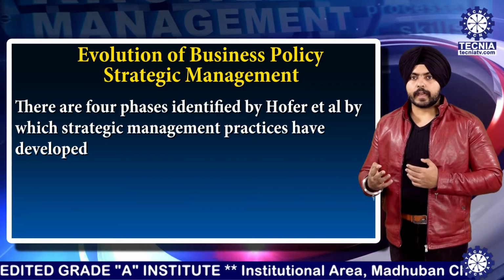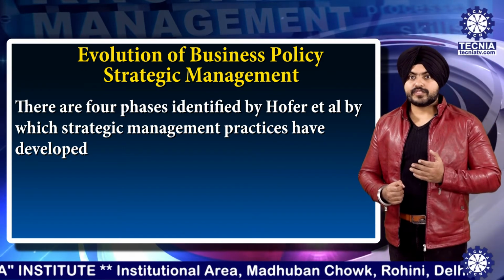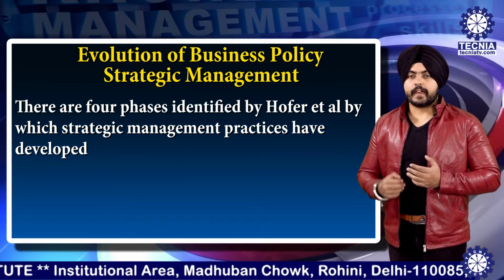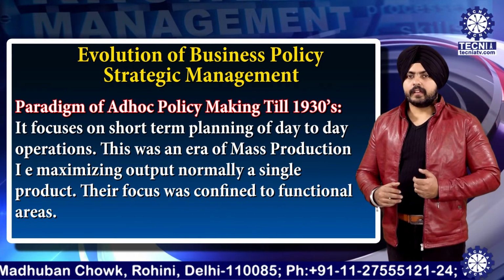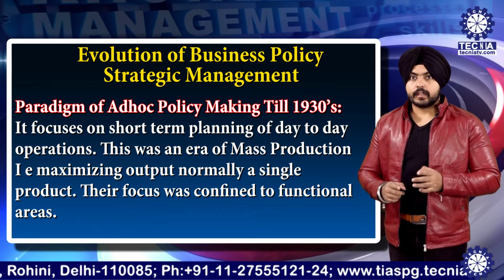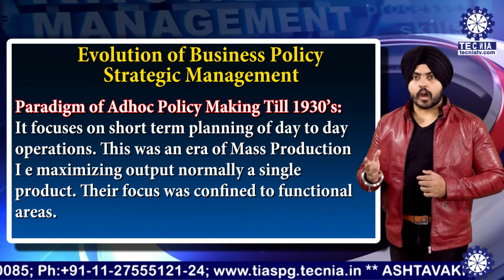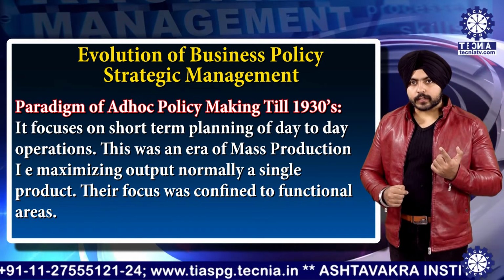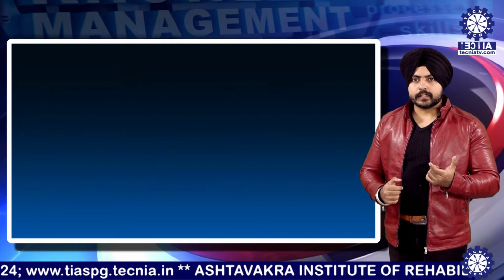Evolution of BP & Strategic Management || BPS || Mr. INDERPREET SINGH || BBA || TIAS || TECNIA TV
Evolution of BP & Strategic Management || BPS || Mr. INDERPREET SINGH || BBA || TIAS || TECNIA TV(838)